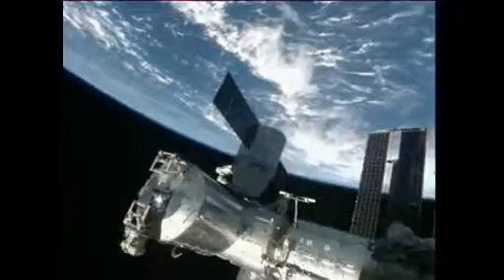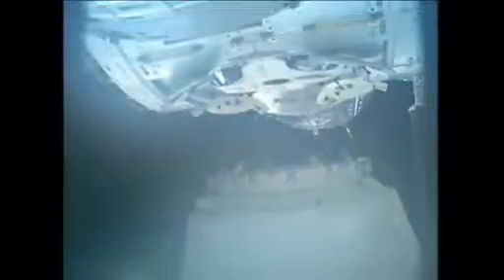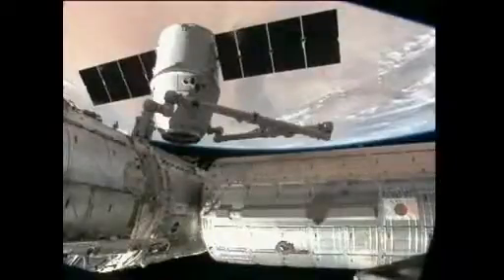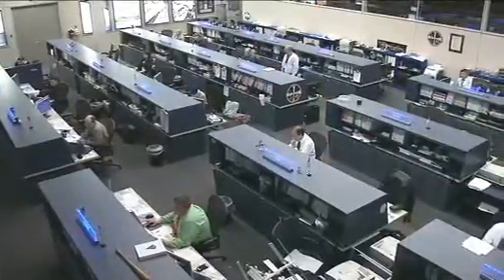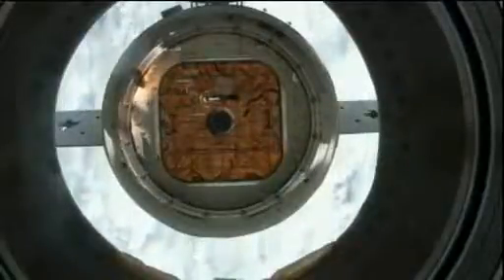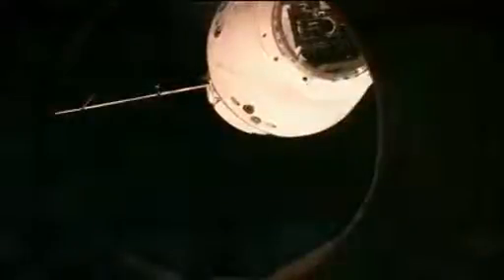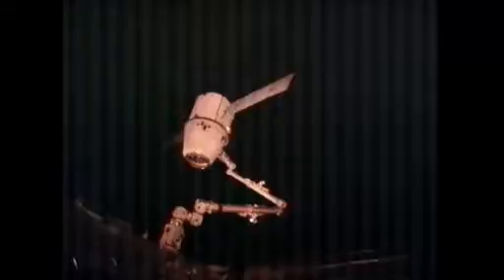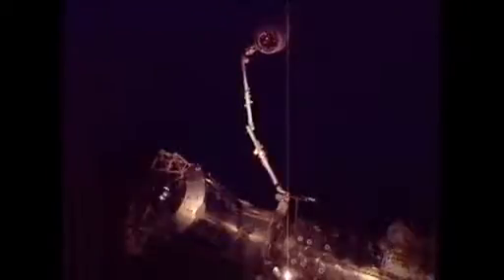Dragon Released From Station